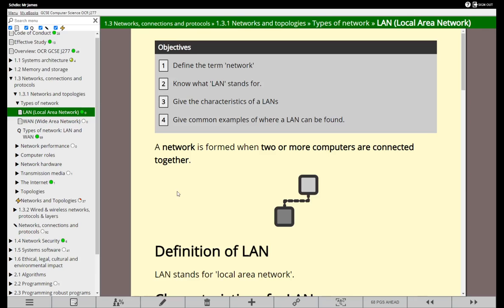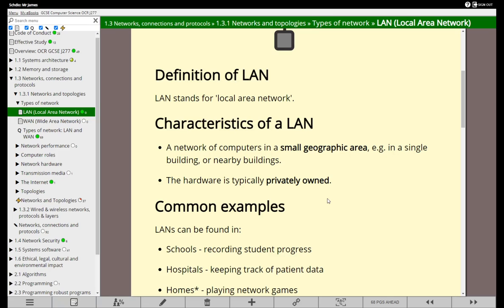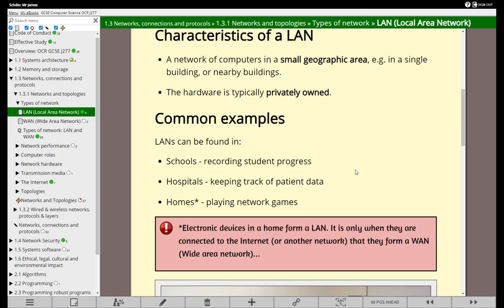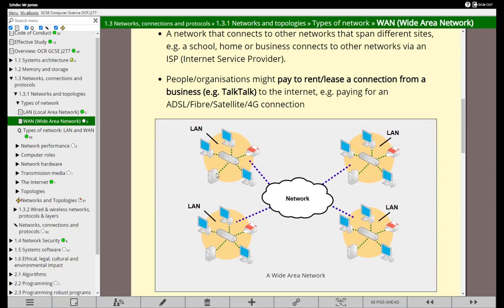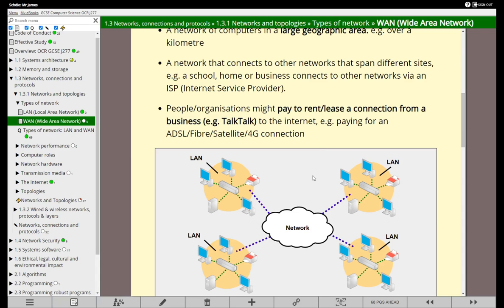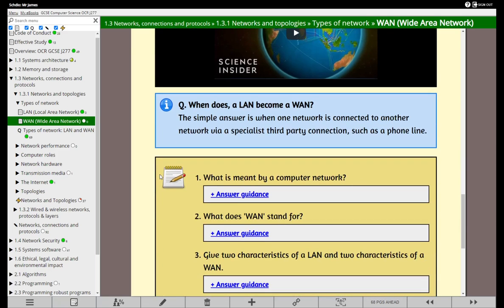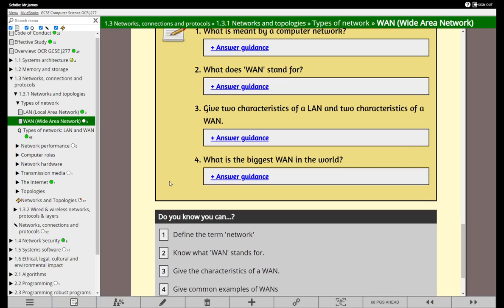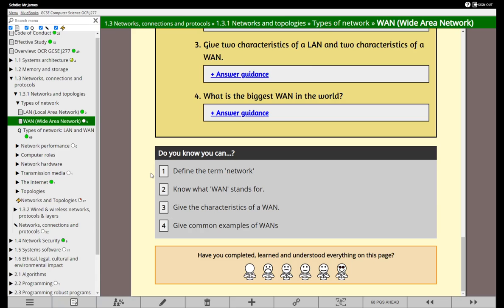OCR J277 Computer Science J277 1.3.1 Computer Science Types of Network